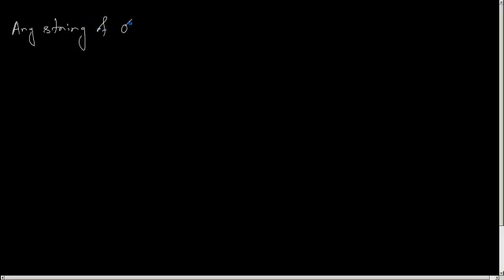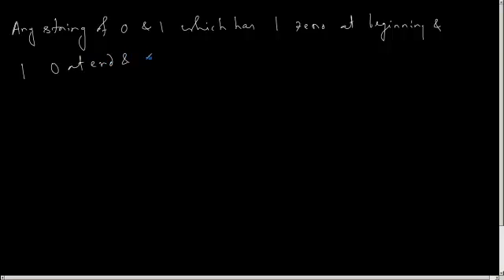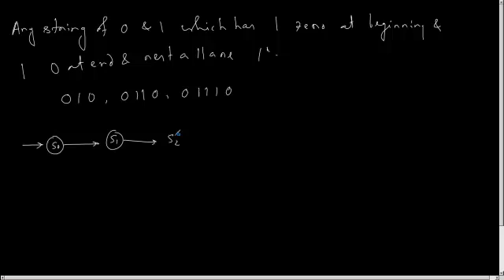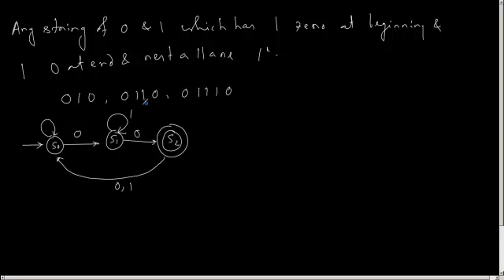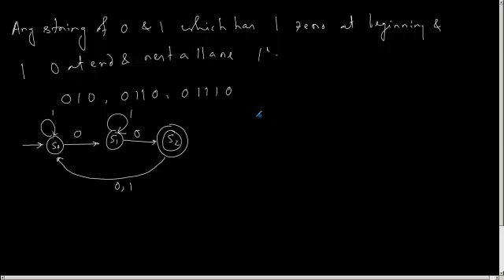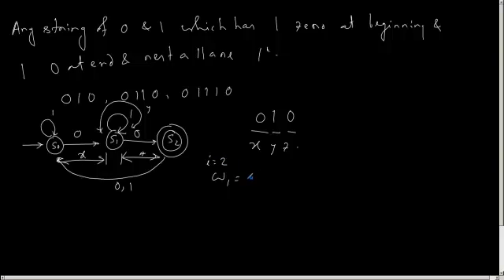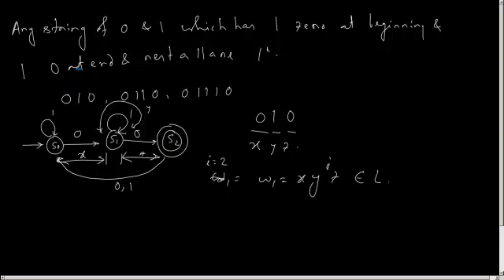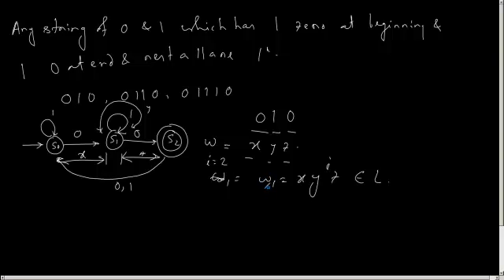PumpingLemma_Part2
Automata Theory